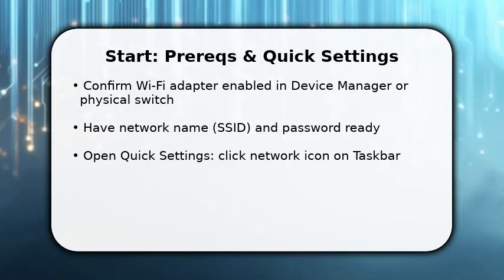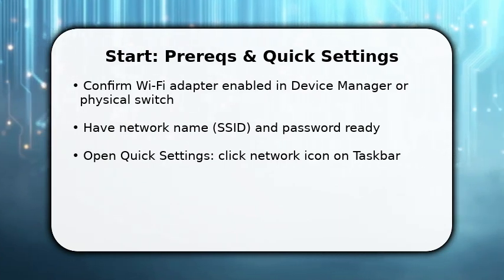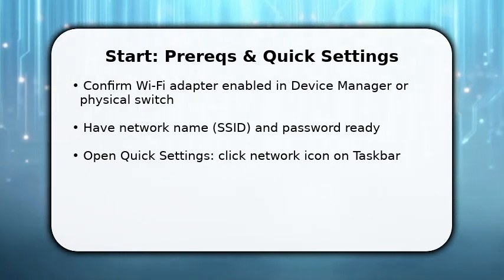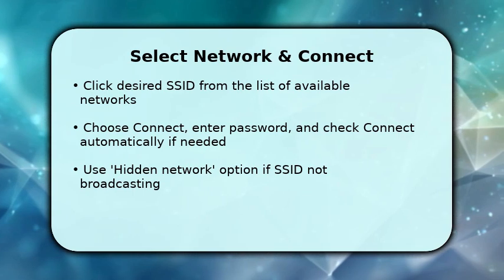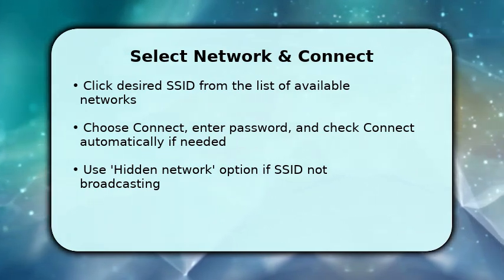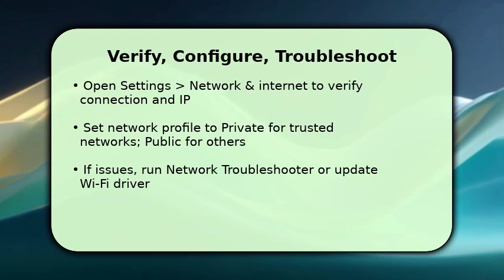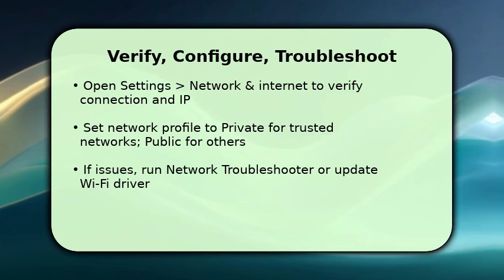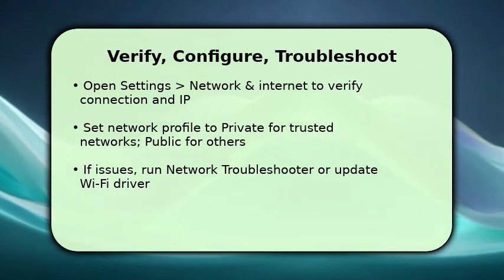How to Connect Windows 11 Pro to Wifi - Step by Step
How to Connect Windows 11 Pro to Wifi - Step by Step | 🔒 Surfshark VPN Deal — Stay private and secure. $1.99/mo + 3 Months Free ▸

Learn the detailed steps to connect your Windows 11 Pro laptop or desktop to Wi-Fi. This comprehensive guide covers troubleshooting common issues, selecting networks securely, and ensuring a stable connection for seamless browsing.

Windows 11, connect to wifi, Wi-Fi settings, troubleshoot Wi-thy connections, select network, stable internet connection